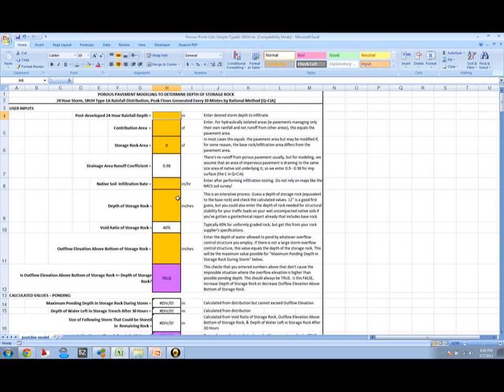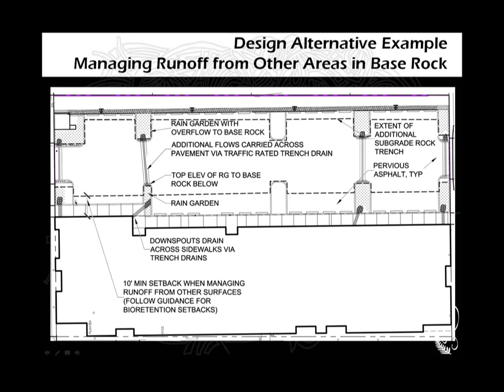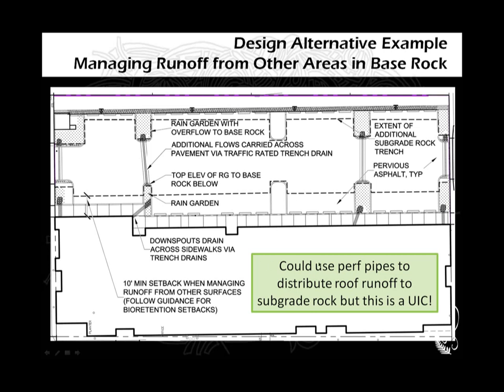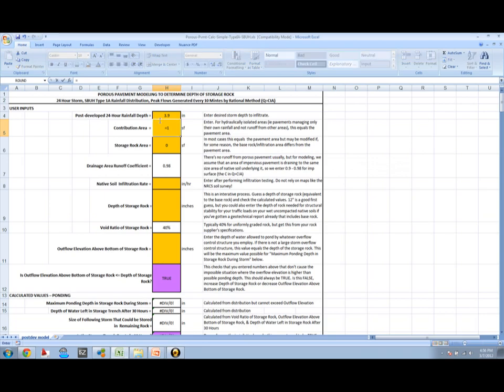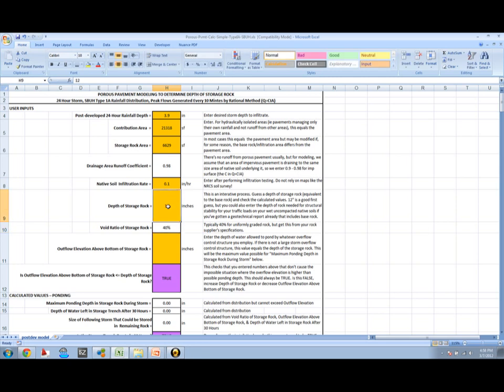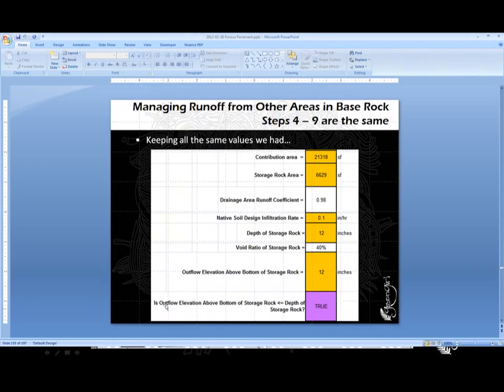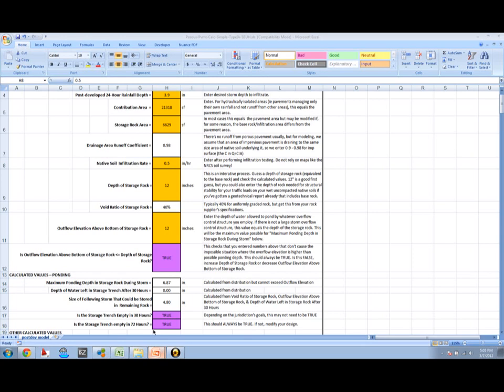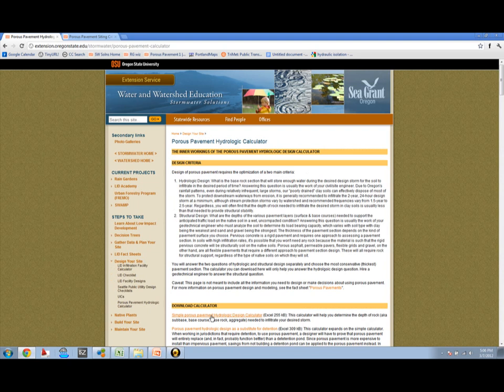Porous Pavement - Video 3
Using an open source Excel worksheet and building on the knowledge in video 1, this open-source Excel worksheet will show you how porous pavement can be used to infiltrate the rainfall it receives as well as runoff from other areas (i.e NOT hydrologically isolated).